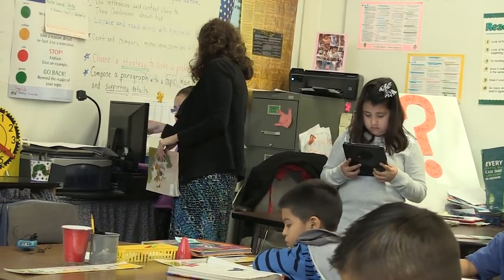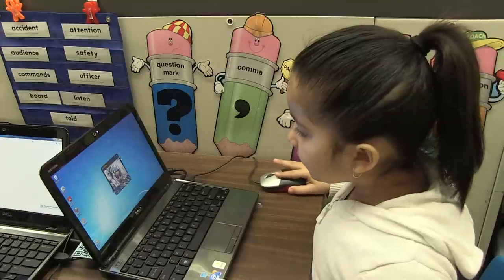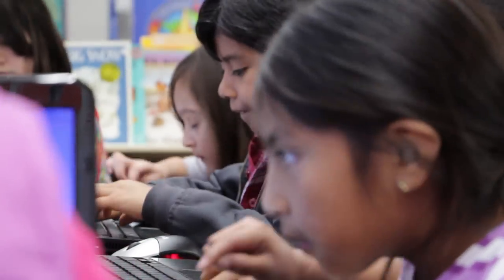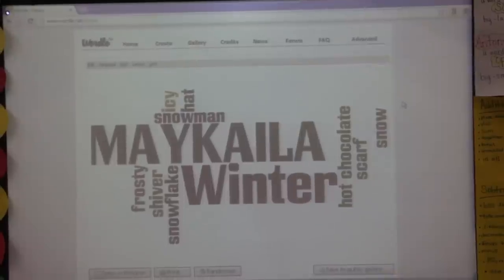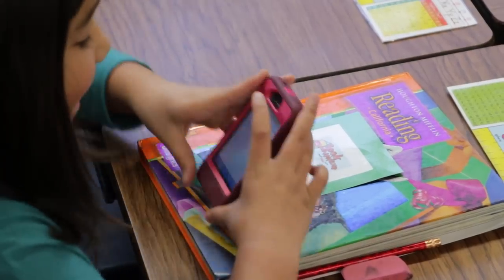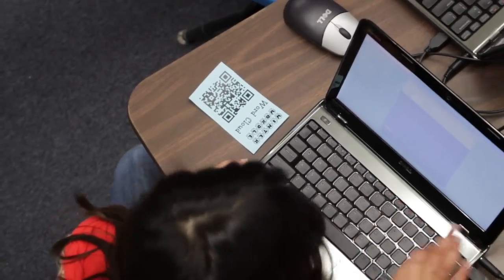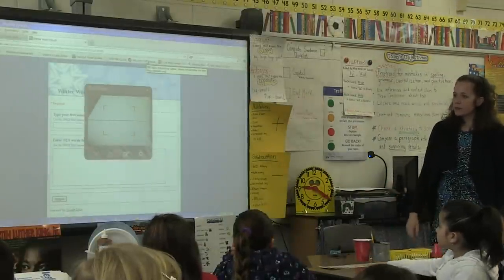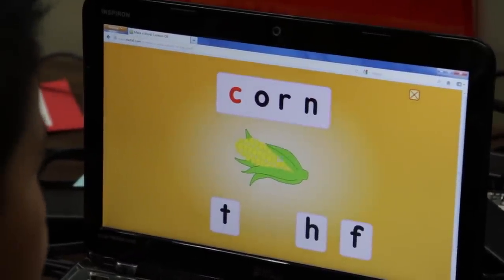FCOE Spotlight Video - Susan Stewart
In the third installment on our Spotlight Series, we showcase Susan Stewart, second grade teacher at Marshall Elementary School in Fowler. See how Susan safely get her second graders online with the use of QR codes and Google Forms.